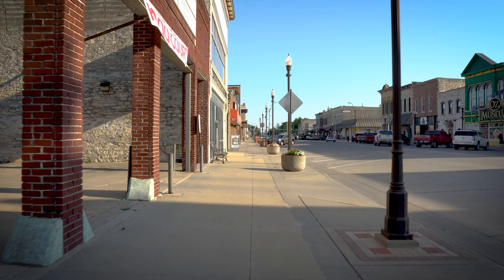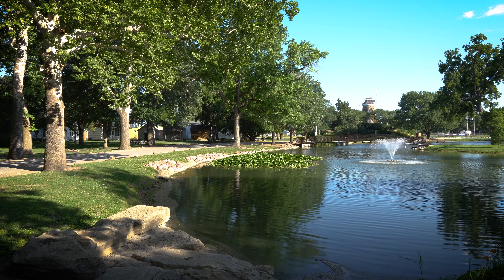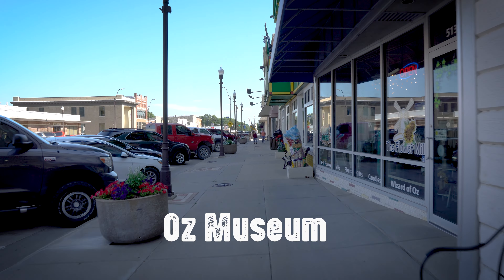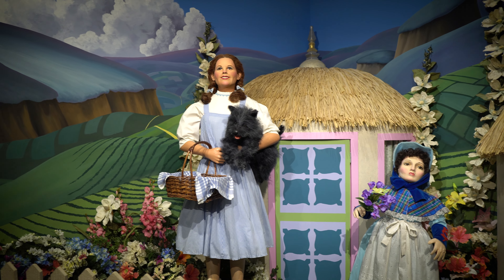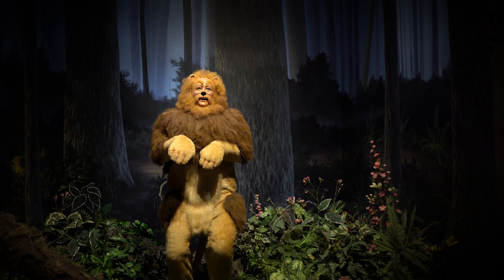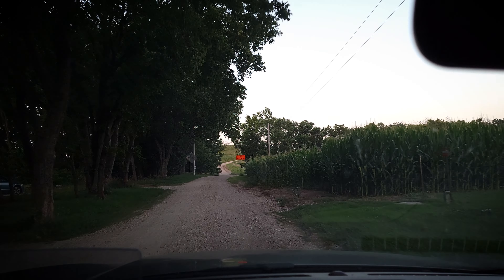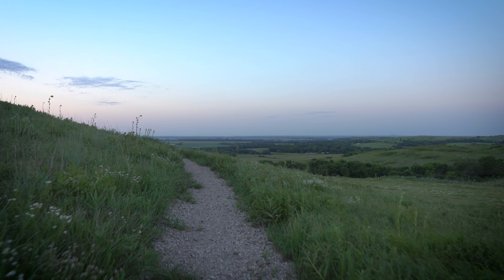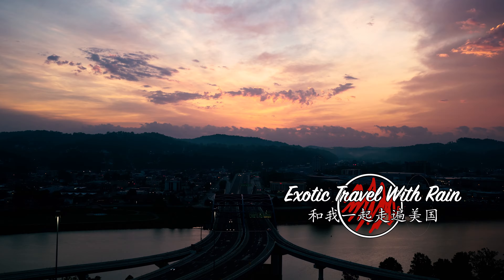Wamego Kansas and the Wizard of Oz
Today we are visiting the land of Oz, or Wamego Kansas.  Wamego is a small town in Kansas.  We were drawn to Wamego, a town of less than 5000 people, because of their museum of the Wizard of Oz.  There is a lot more in Wamego Kansas, such as their very own yellow brick road.  There is also a great park complete with an old Dutch mill.  Join us for this great visit.